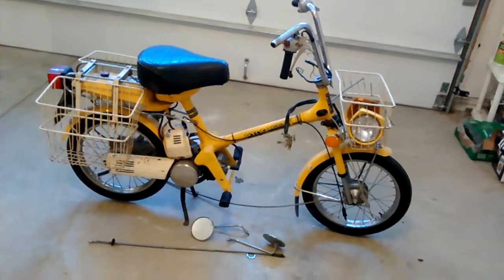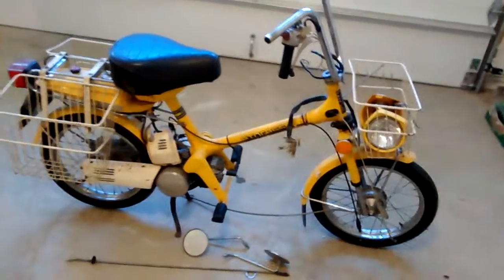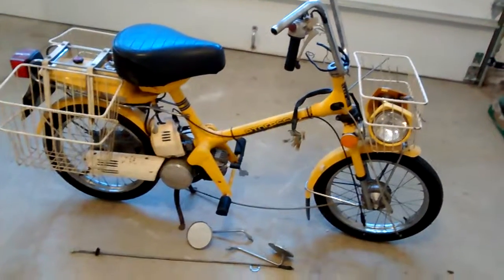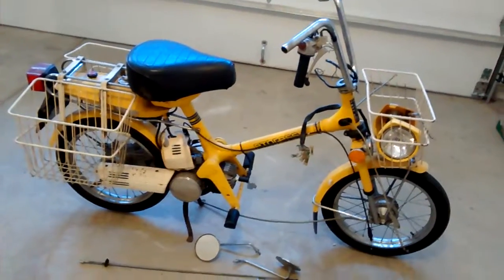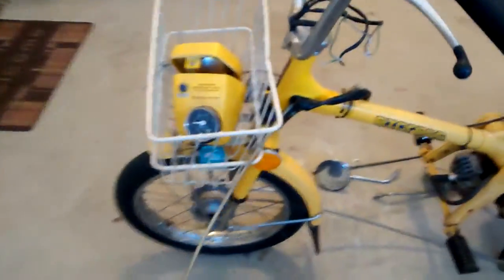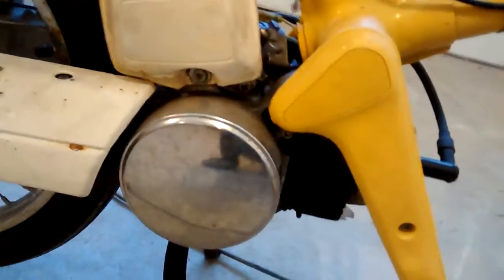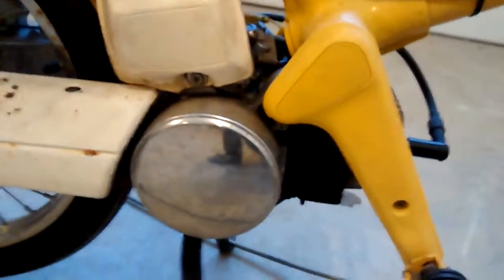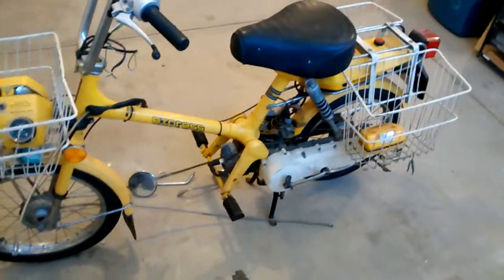1977 Honda Express NC50 Moped with Honda OEM Baskets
I'm parting out a 1977 Honda Express NC50 Moped including the original front and rear factory baskets.